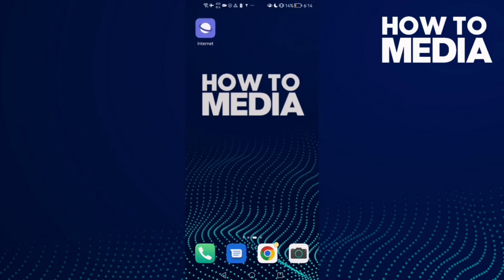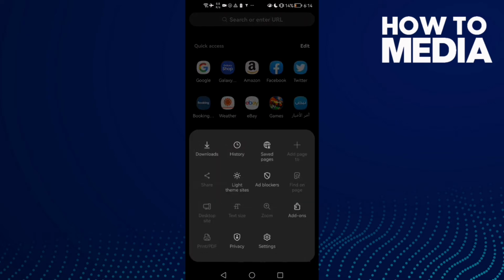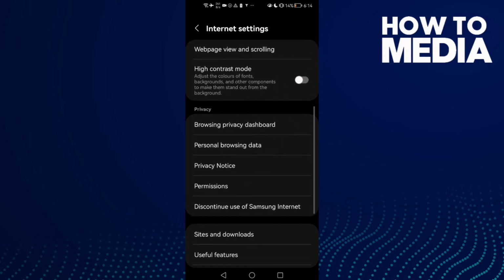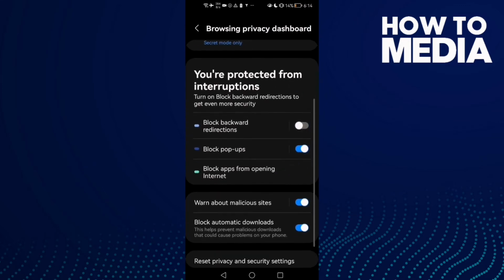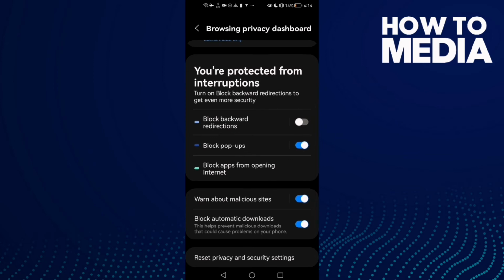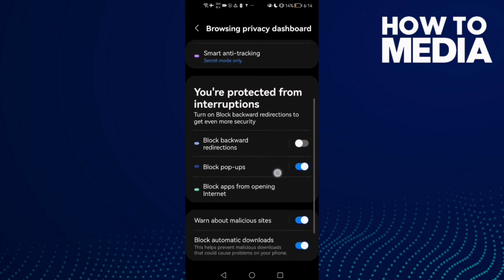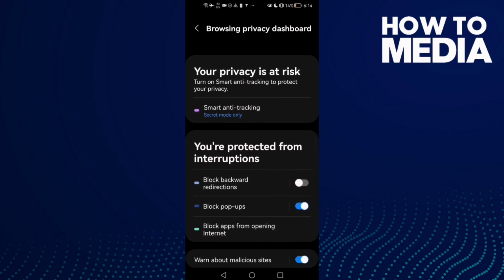How to Find Block Pop ups Settings on Samsung Internet Browser App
in this video we discuss :